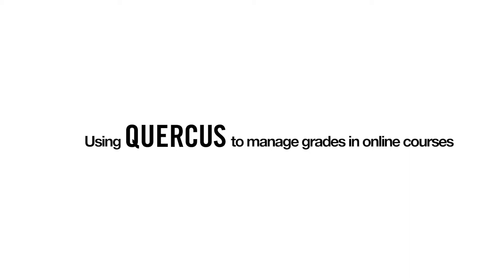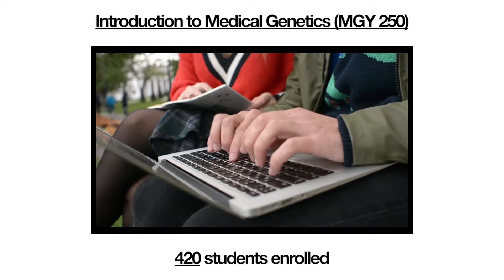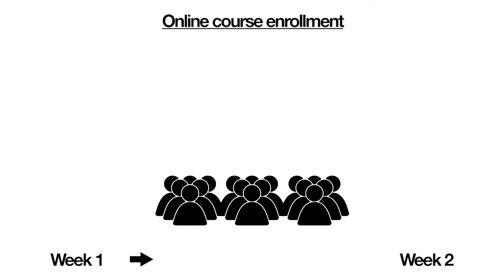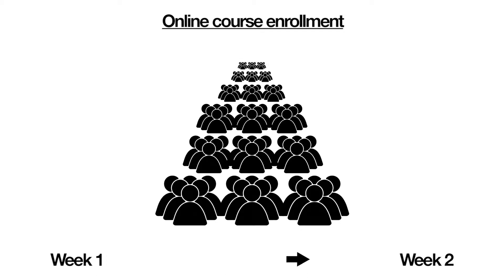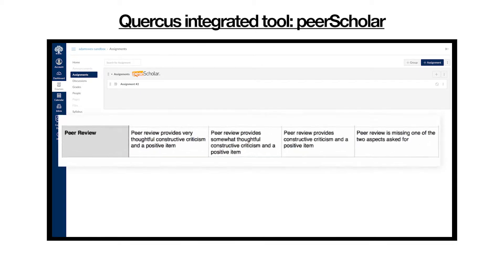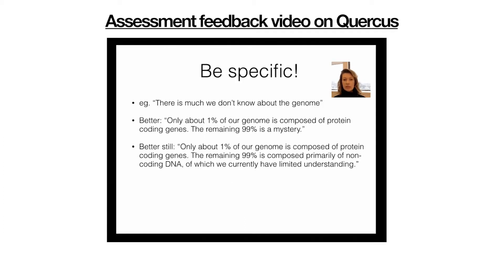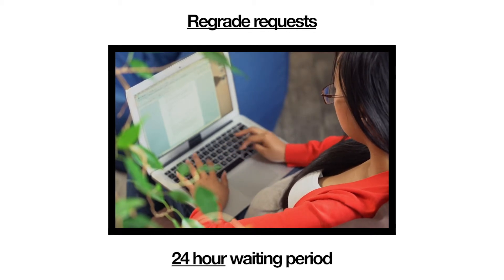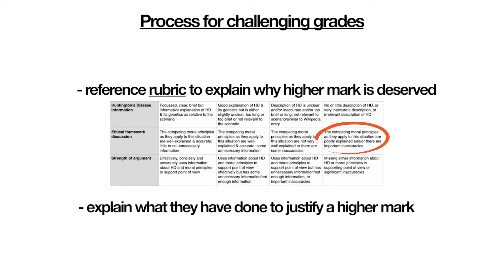Using Quercus to manage grades in online courses